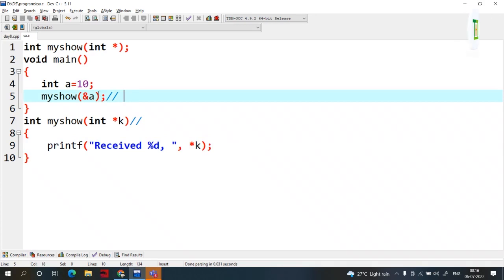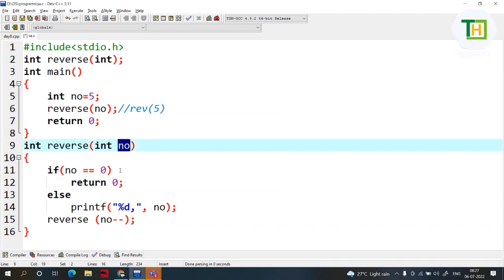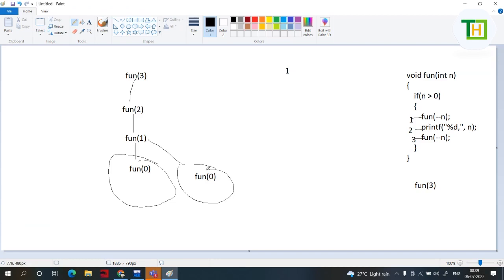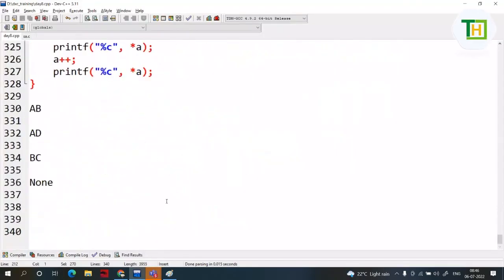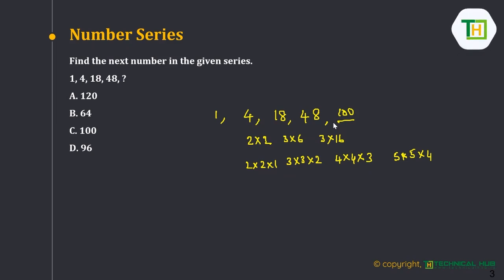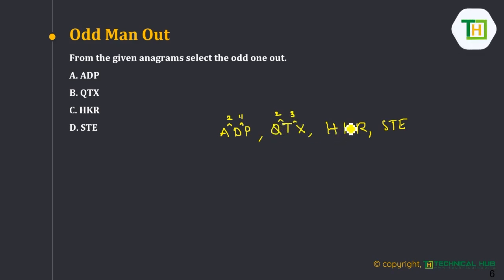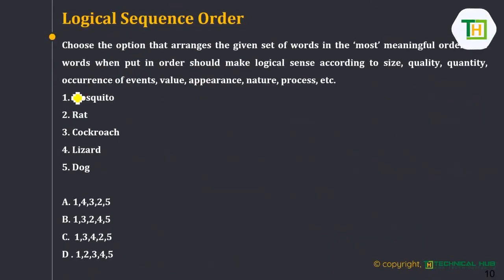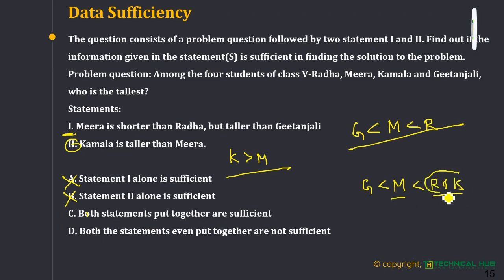DXC Model Test - 6 | Session - 1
In this video you will learn about how to solve Logical and Technical Ability Questions.